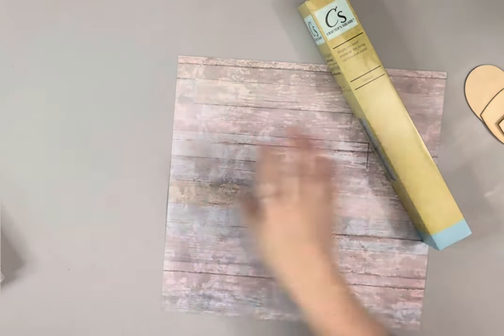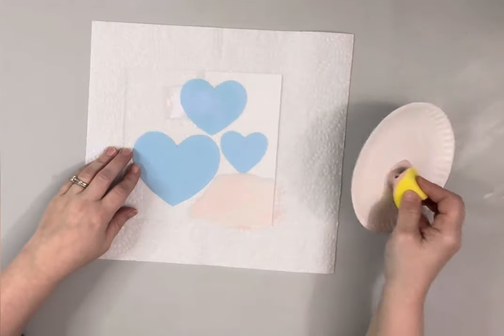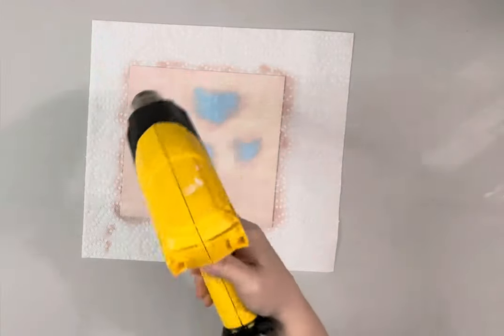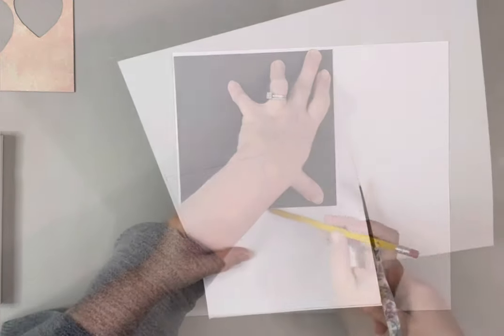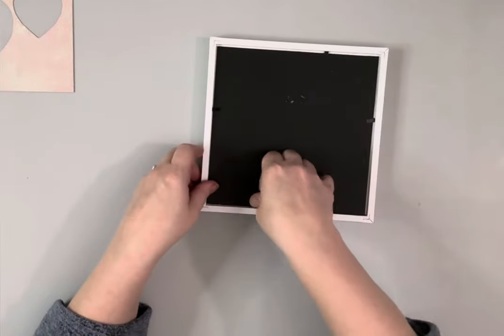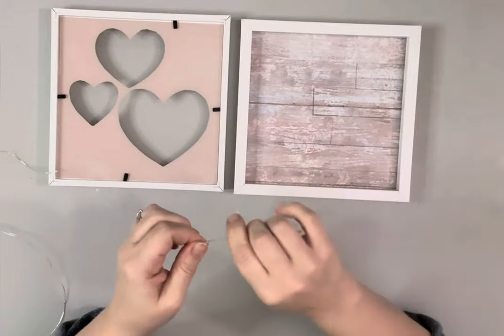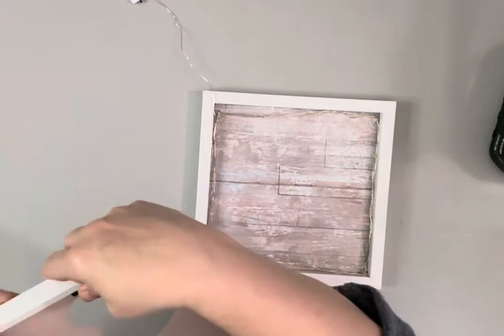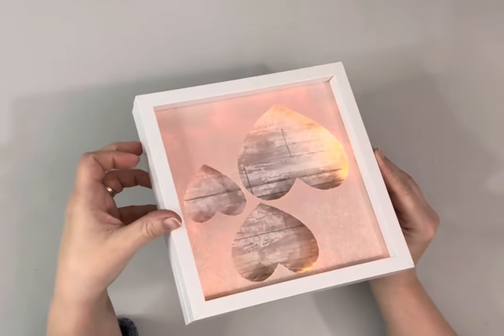Light Up Heart Shadow Box || Decor DIY || Just 1 East Craft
These frames together make a perfect shadow box! I used some of the dollar tree vinyl with them to make a cute light up decor piece. I hope it inspires you!

Materials~

Dollar Tree~
2 - 7 x 7 frames
Vinyl
Mod podge

Hobby Lobby~
Scrapbook paper

Other~
Hot glue
Barely pink chalk paint - Folkart